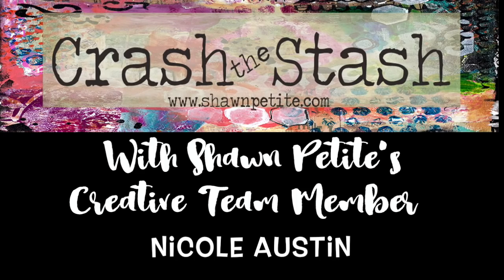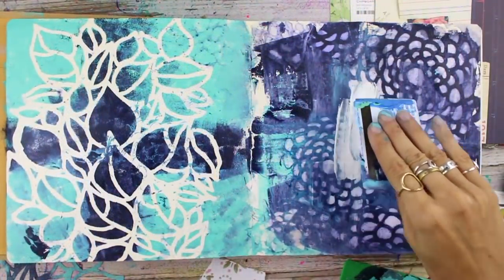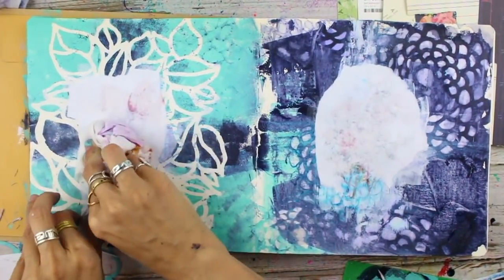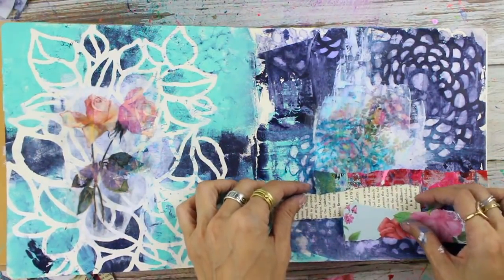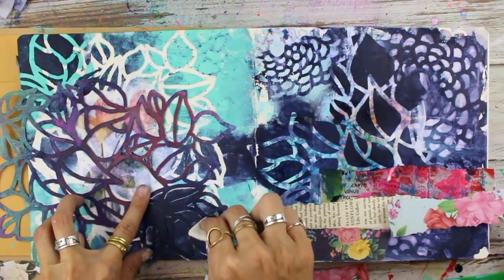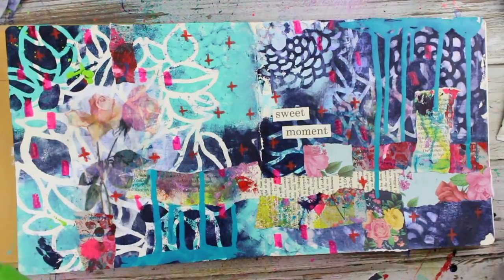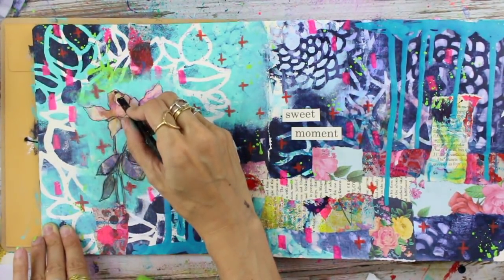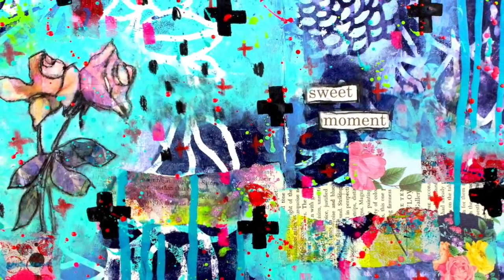Image Transfer & Collage, 5 10 18 crash the stash with Nicole Austin